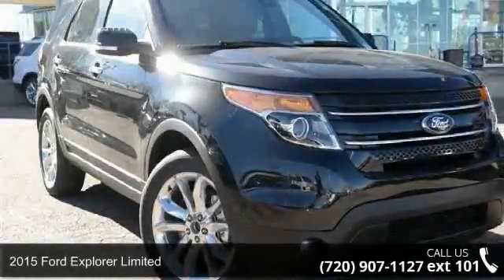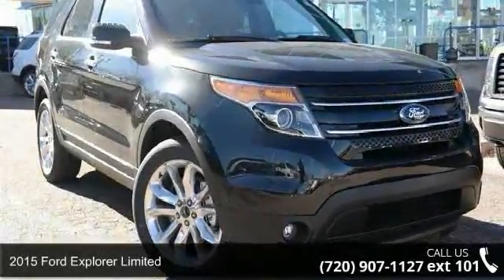2015 Ford Explorer Limited - Phil Long Ford of Denver - D...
Heated Leather Seats, 3rd Row Seat, Sunroof, NAV, Overhead Airbag, Tow Hitch, 4x4, ALL WEATHER FLOOR MATS, POWER LIFTGATE, WHEELS: 20" POLISHED ALUMINUM. Limited trim, Tuxedo Black Metallic exterior and Charcoal Black interior SEE MORE!KEY FEATURES INCLUDEThird Row Seat, 4x4, Rear Air, Heated Rear Seat, Back-Up Camera, Flex Fuel, Premium Sound System, Satellite Radio, Bluetooth, Remote Engine Start, Dual Zone A/C Rear Spoiler, Keyless Entry, Privacy Glass, Child Safety Locks, Steering Wheel Controls. OPTION PACKAGESDUAL PANEL MOONROOF, VOICE ACTIVATED NAVIGATION SYSTEM in-dash screen, single CD/MP3 player, SD card for map and POI storage and integrated SiriusXM Traffic and Travel Link, Note: SiriusXM Traffic and Travel Link includes a 5-year pre-paid subscription 48 contiguous states, Service not available in Alaska/Hawaii, WHEELS: 20" POLISHED ALUMINUM, BLIS PLUS INFLATABLE REAR-SEATBELT PACKAGE Inflatable ... read more